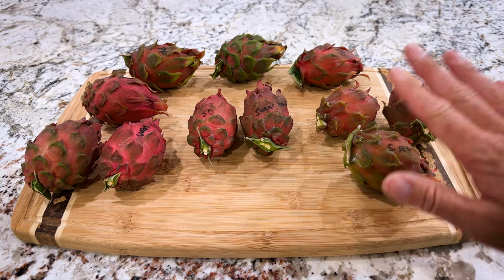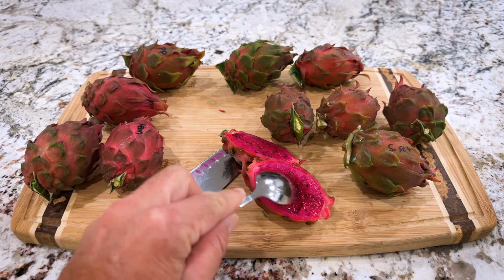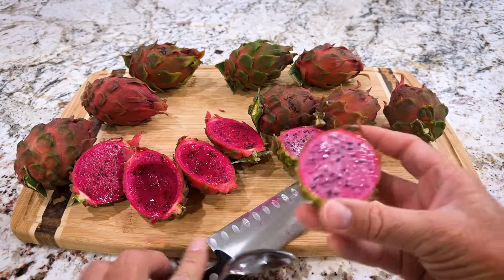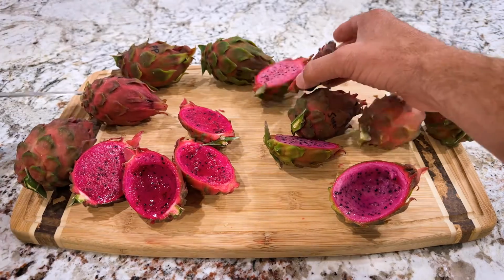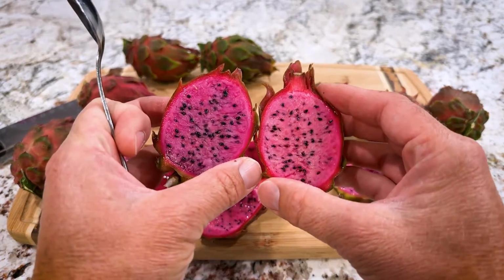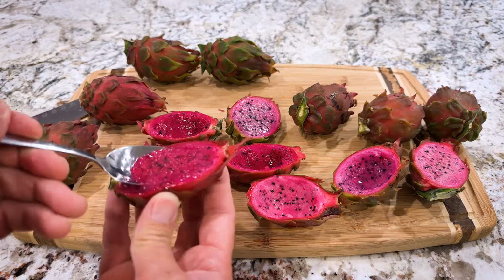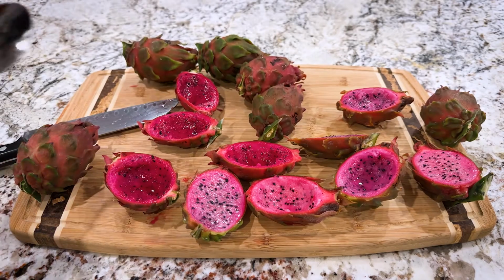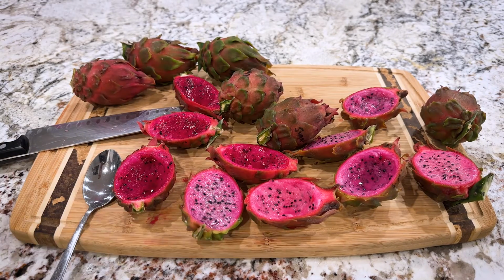Setaceus Dragon Fruit Showdown Taste and Review ( Sugar Dragon, Neon, Pink Panther )